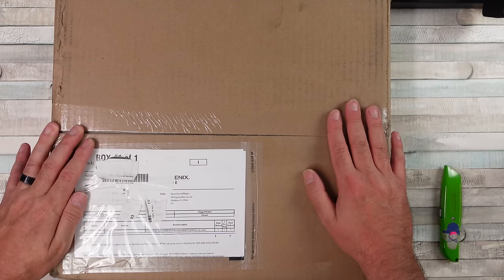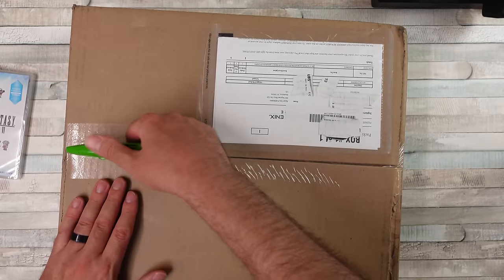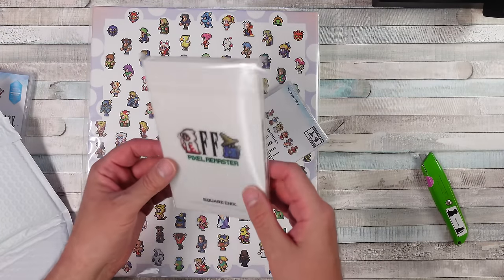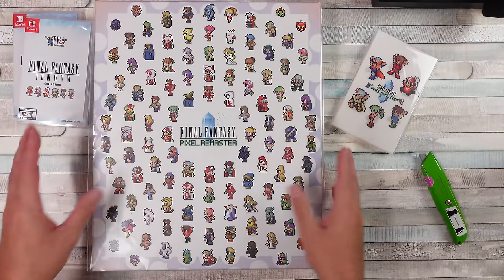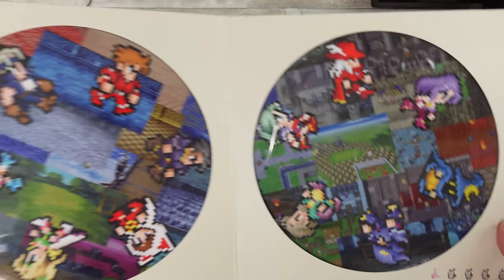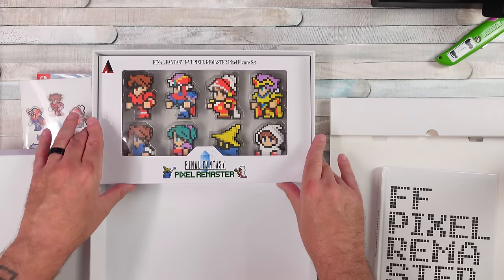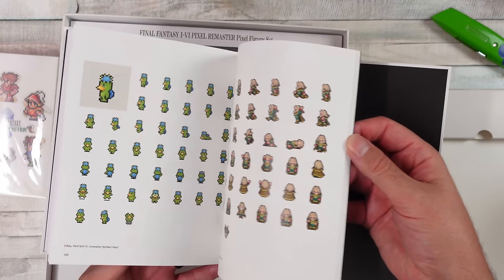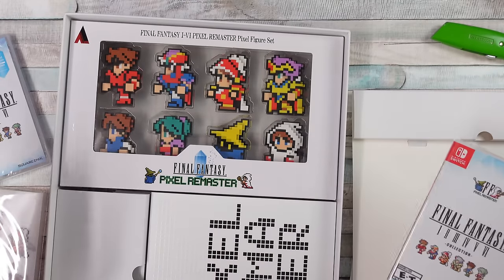I Paid $300 For Final Fantasy Pixel Remaster Anniversary Edition For The Switch! Let's Unbox It!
Final Fantasy Pixel Remaster I-VI Anniversary Edition Unboxing Nintendo Switch.

Recommended Video Game Stuff On Amazon Play-Asia